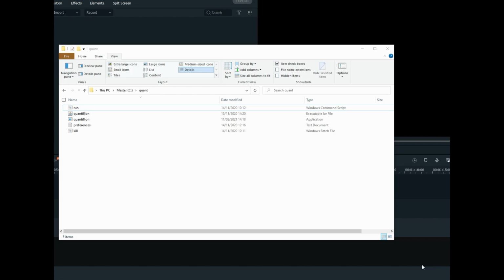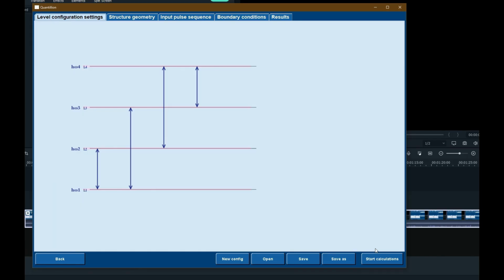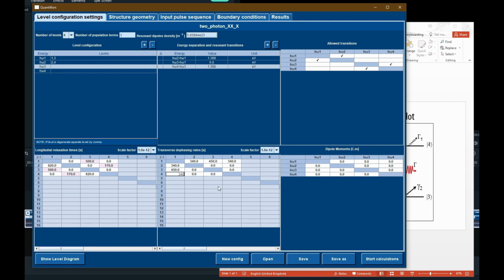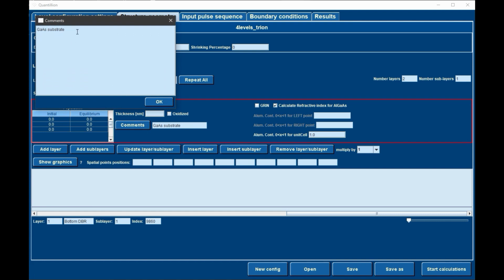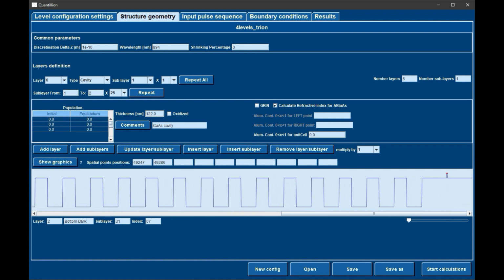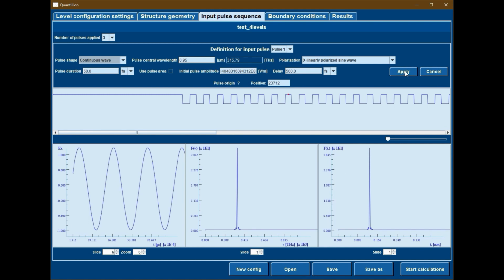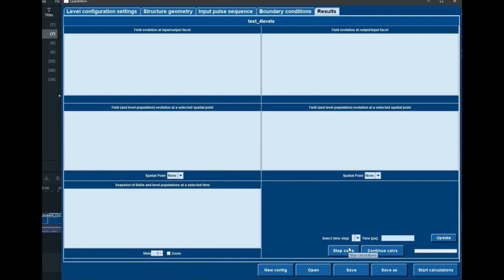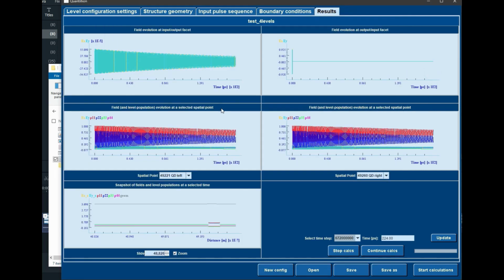Quantillion Tutorial Video